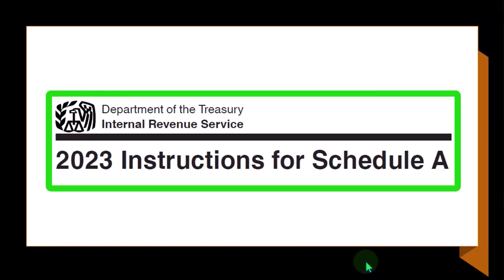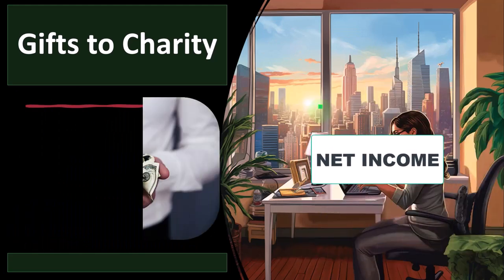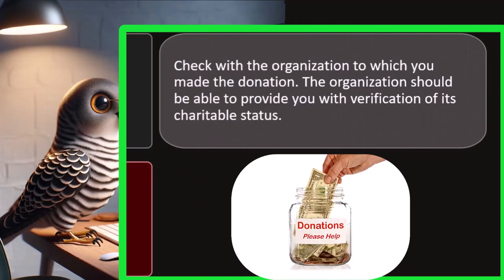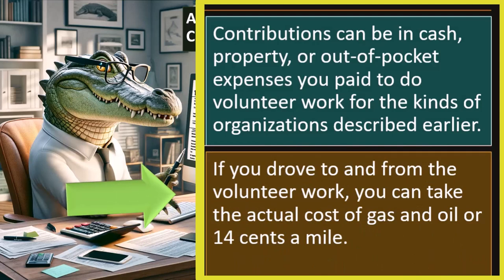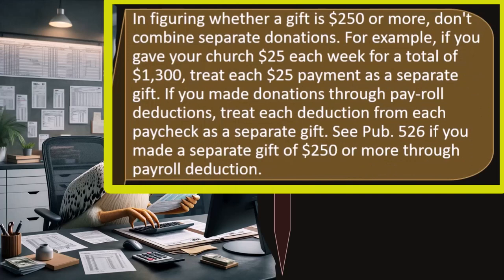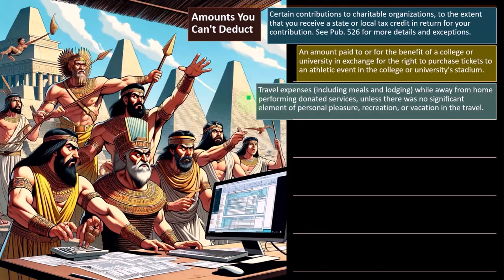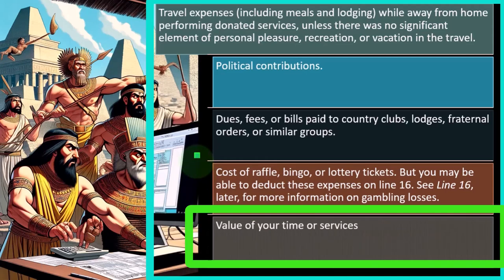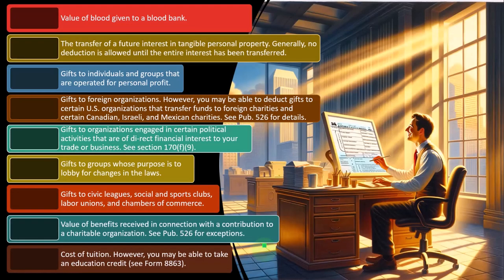Itemized Deductions - Gifts to Charity Overview 5140 Tax Preparation 2023-2024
Itemized Deductions - Gifts to Charity Overview
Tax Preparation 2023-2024